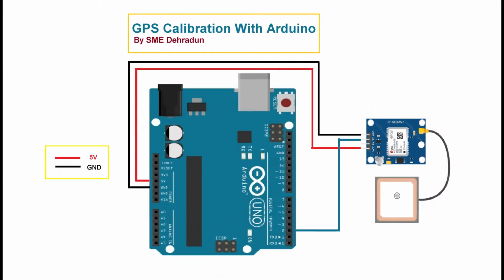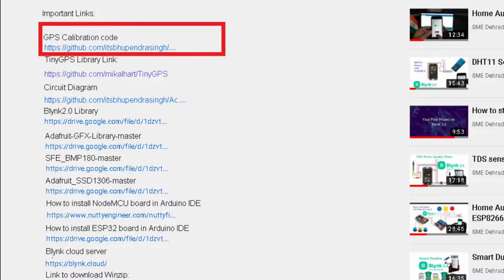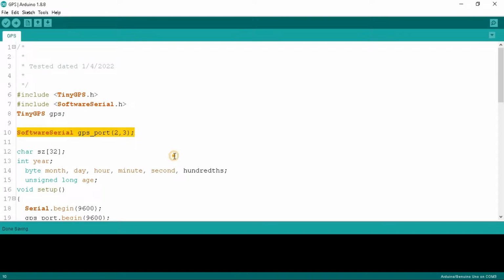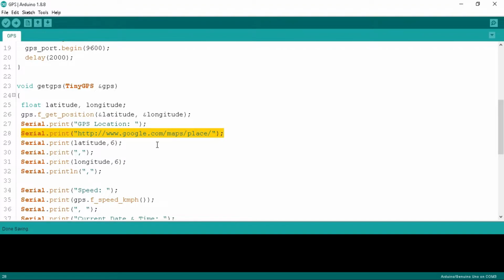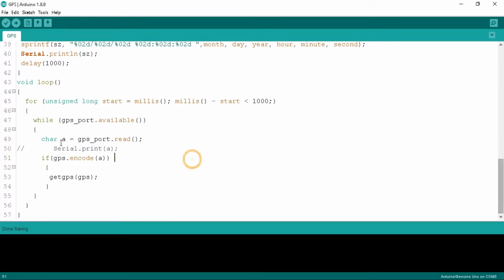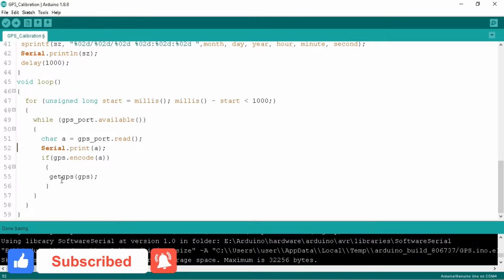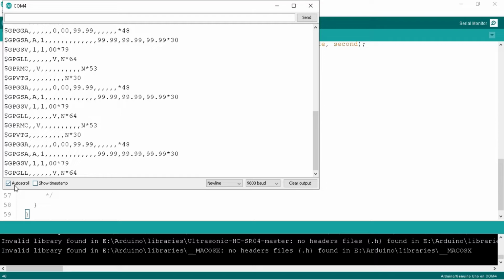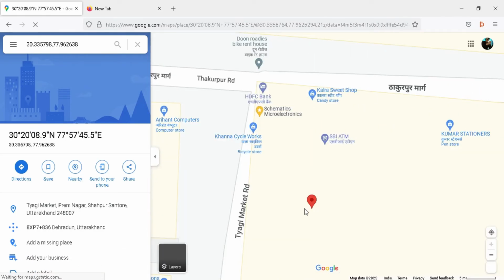How to decode GPS data using Arduino- Track Speed, Date & Time with Google Map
In this video tutorial, you will learn to calibrate the GPS and trace the location in the Google Map. You can download the Programming code and circuit diagram from the link written below.

Required components:
✔ Arduino Uno/ Customized ATmega328 board (Compatible with Arduino IDE)
✔ GPS Neo
✔ Bread Board
✔ few jumper wires

Key Moments of this Video:

0:40 List for the components
0:55 Circuit Diagram
1:03 Live Hardware connection
2:06 GPS Programming code
2:52 Link to download Winzip or WinRAR software
3:05 Programming code Explanation
6:21 How to install GPS Library in Arduino IDE
6:58 How to get GPS complete raw data in Serial Monitor
8:33 What to do if not getting GPS data
 8:43 How to decode the GPS location with Speed, Date and Time
9:08 How to trace GPS location on Google Map

For any query, you can comment on comment box below.